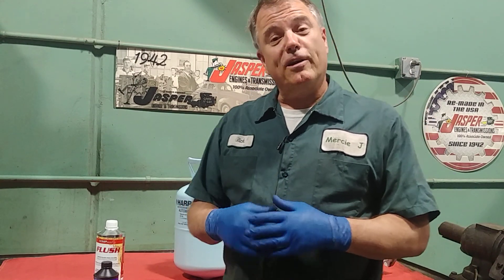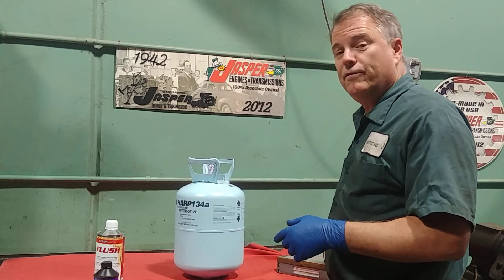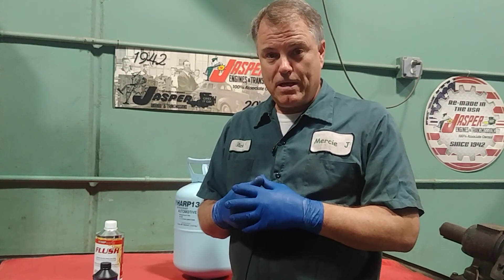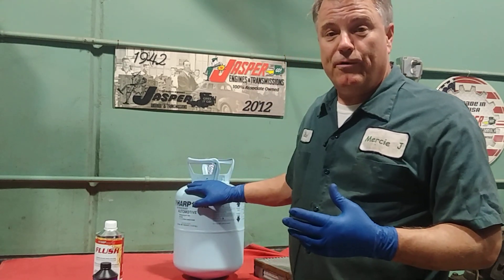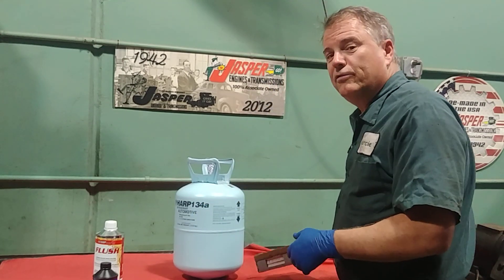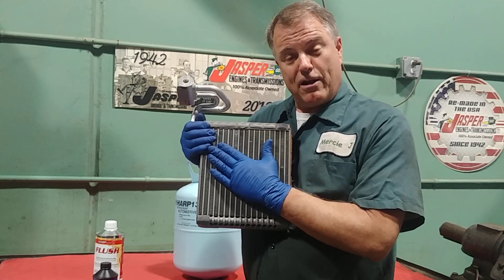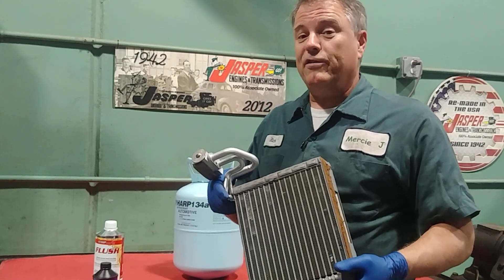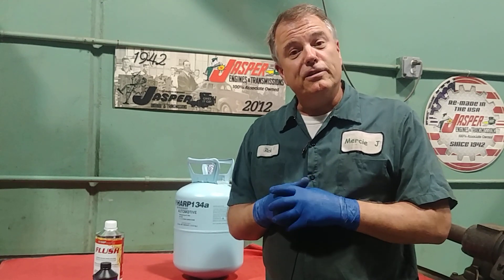Why is my car's AC not blowing cold air?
“Why is My Car’s Air Conditioning Not Blowing Cold Air?”

 Welcome to Mercie J Auto Care, Where Compassion and Craftsmanship Come Together. I'm Rick Smith, ASE Certified Master Technician.

There’s a number of possibilities. The basic way the system works is we have Freon or Refrigerant in the system. We have a Compressor that circulates it inside the car into an Evaporator and that Refrigerant then goes out in front of the car to a Condenser. The refrigerant acts as a wheelbarrow, we load it up with heat inside the car and then we dump it outside the car. So, first of all, is everything coming on? If not, there may be an electrical problem preventing the compressor from turning on. If that is all working properly, we could be low on refrigerant. You need gauges and testing procedures. We can sometimes have a problem if we don’t have enough air flow over the front of the car and the AC system can shut off. So the fans out in front of the radiator have to be working properly.

Next, if everything is actually working good and the system is getting cold but you aren’t getting cold air then the problem can be in the ventilation system.  Inside the car we have an evaporator which gets cold, we also have a heater core that gets hot.  We have a small door called a blend door witch directs the air flow over the evaporator or the heater or blends the two depending on the temperature we request. Any problem here can create warm air even though the refrigeration system is working well.